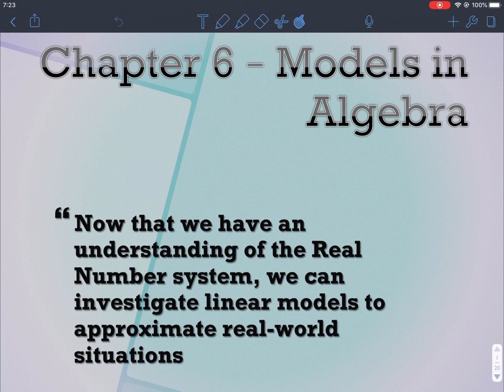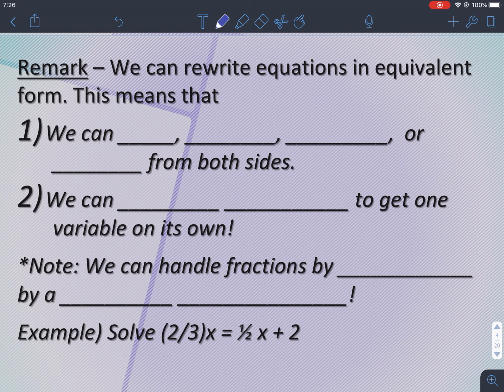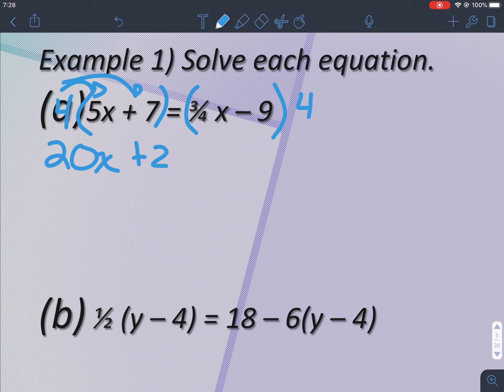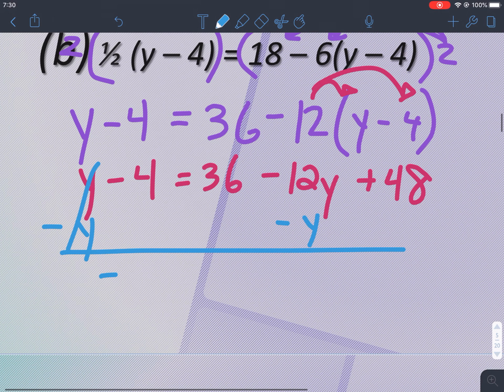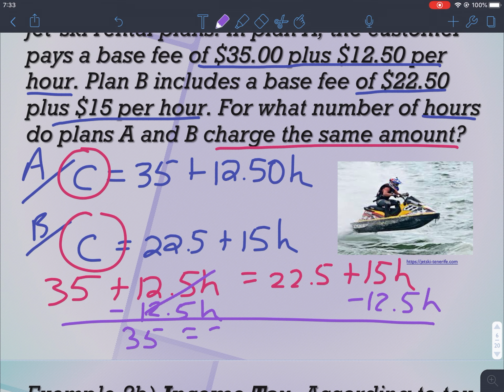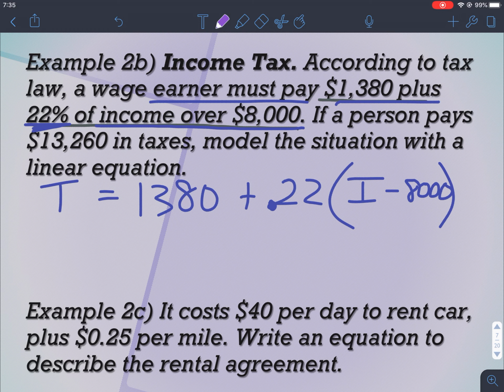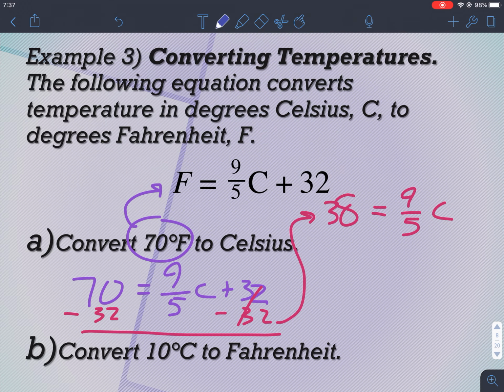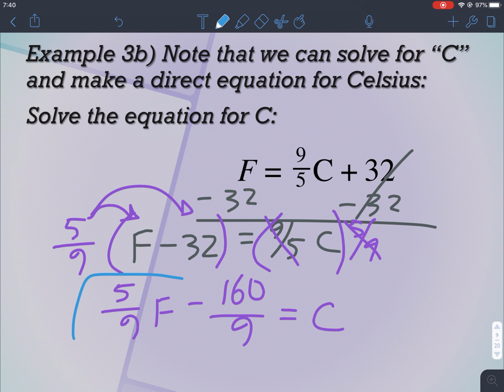College Algebra Unit 6.1 Part 1